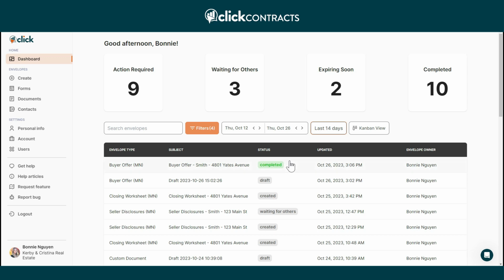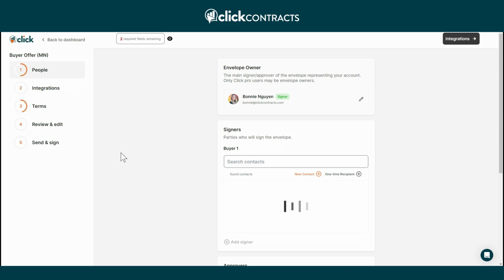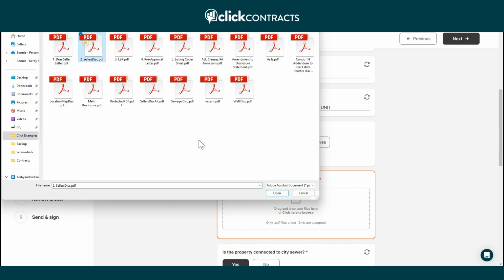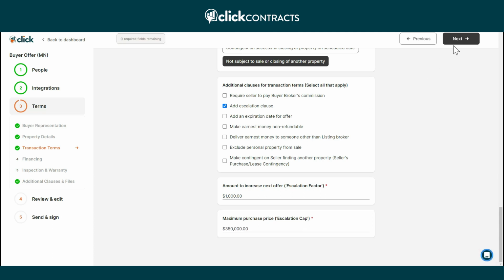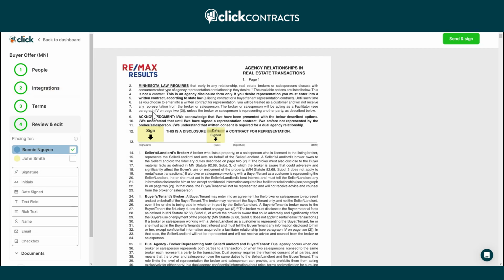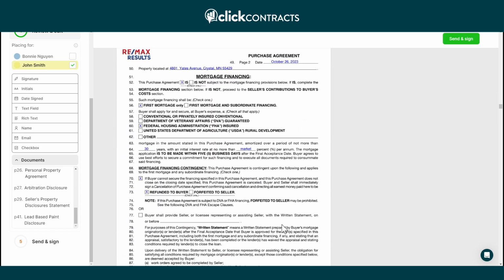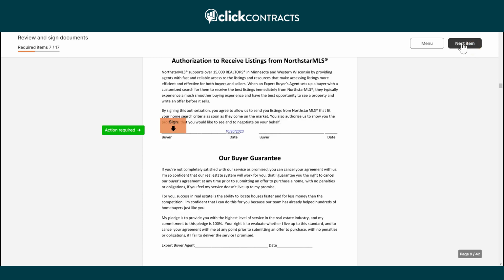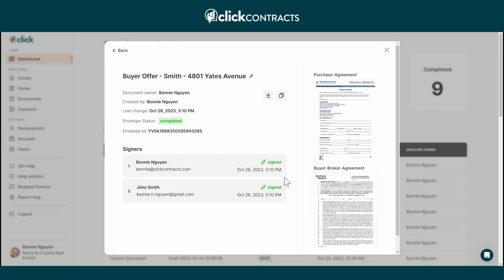Click Contracts - Buyer Offer with MLS Integration Training Video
Click Contracts makes it easy to write buyer offers quickly and accurately. In this training, you’ll learn how to build a buyer offer step-by-step inside the Click Contracts platform so you can streamline the process, reduce errors, and move faster with confidence. Watch the full training video to see exactly how the feature works and how to use it effectively in your workflow.

To learn more about this feature, and how to leverage the MLS integrations with Click Contracts, visit us